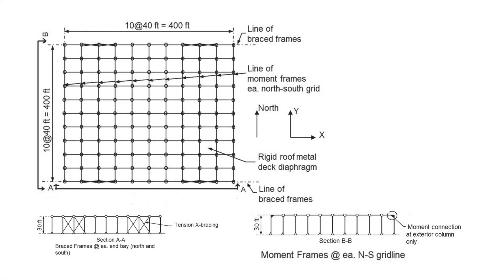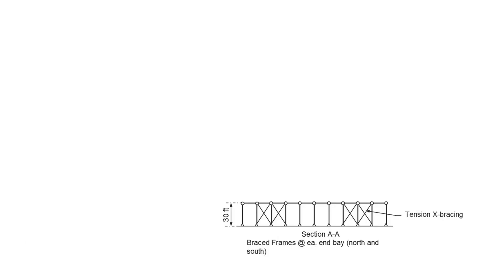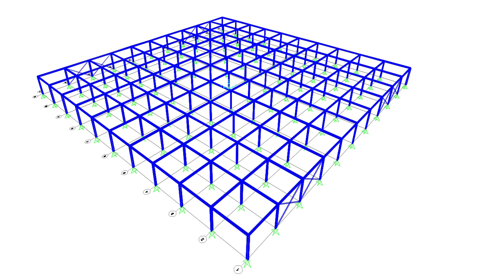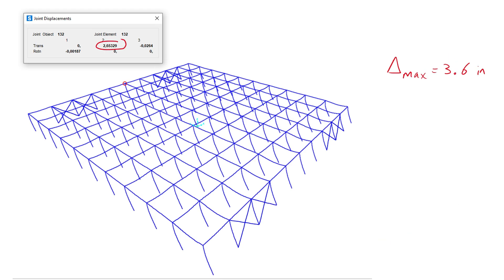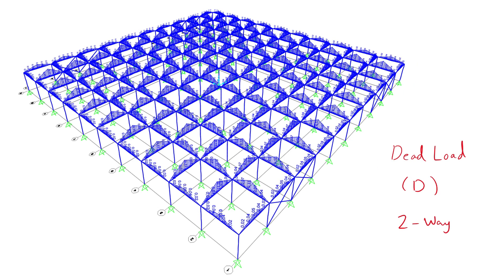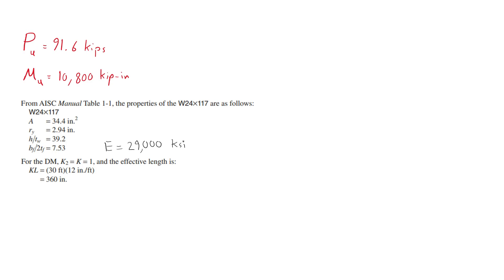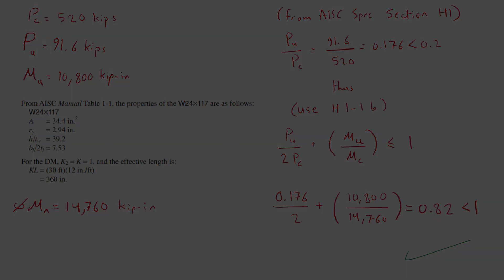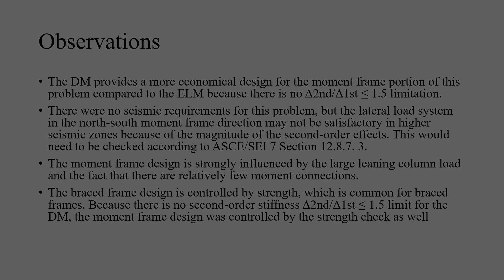Mastering Steel Frame Analysis: AISC Direct Analysis Method with Finite Element Software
Welcome to FrameMinds Engineering, your guide to the intricate world of structural engineering. In this comprehensive tutorial, we delve deep into the realm of one-story steel frame analysis using the Direct Analysis Method, augmented by the precision of Finite Element Software.

This video is a must-watch for engineering enthusiasts and professionals alike. We start by meticulously modeling a one-story steel frame in the Finite Element Software, laying a solid foundation for accurate analysis. I’ll walk you through every step, ensuring you grasp the nuances of this complex process.

Next, we transition into the critical phase of designing the structural elements. I provide detailed instructions on designing columns, frames, and bracing members, strictly adhering to the AISC provisions. This segment is packed with practical insights and tips that you can apply in your professional work or studies.

We don't stop there. Understanding the types of loads is crucial in structural engineering. I comprehensively cover dead loads, snow loads, and wind loads, alongside the essential notional loads as mandated by the Direct Analysis Method. Learn how to skillfully apply these notional loads in combination with other load cases, a skill pivotal for any aspiring or practicing civil engineer.

Throughout the video, I emphasize the practical application of theory, making complex concepts accessible. Whether you’re a student eager to learn, a professional looking to refine your skills, or an enthusiast passionate about structural engineering, this video offers invaluable insights.

Your support helps us create more content that makes engineering easier and more accessible for everyone. Let’s engineer smarter, not harder!

Timestamps:
00:00 - Intro
00:15 - Description of frame to be designed
03:00 - Breakdown of design process and starting dimensions
04:21 - How to model in FEM
06:45 - Evaluating Serviceability limit state results
07:17 - Load combinations for strength analysis
08:20 - Applying all load cases in FEM
10:04 - FEM analysis results discussion
11:03 - Column Design
13:39 - Beam Design
14:25 - Bracing member design
14:55 - Conclusion